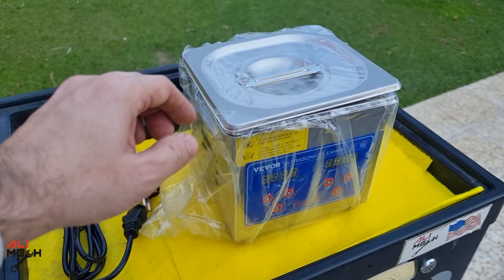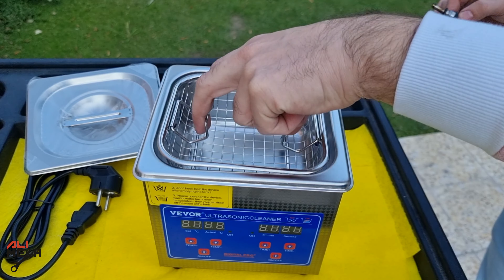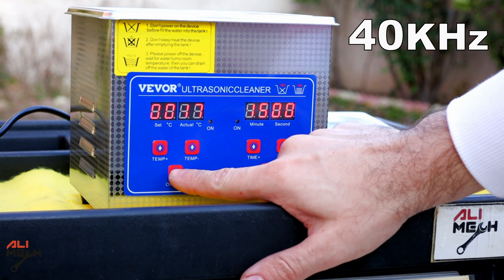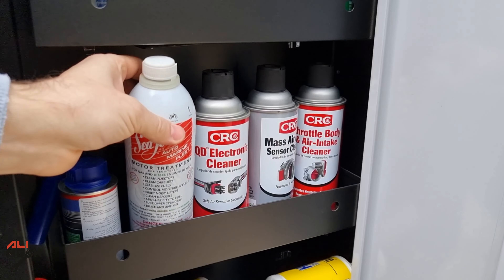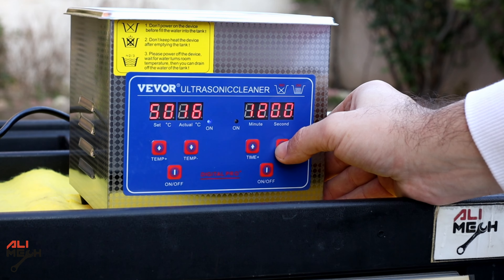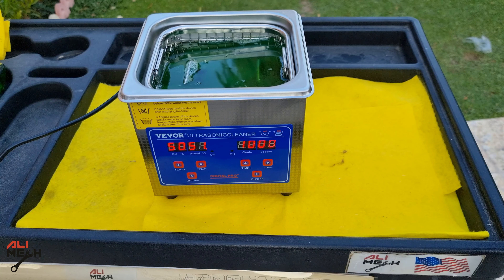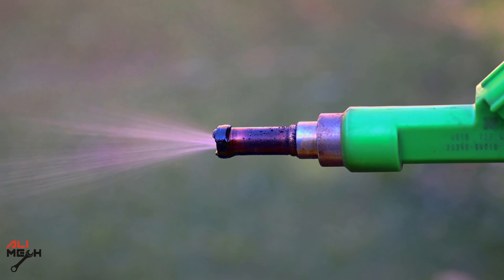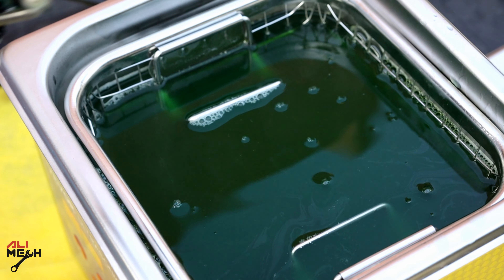Cleaning car parts like pro with ultrasonic cleaner / No need for brush anymore??/Cleaning nozzles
Ultrasonic Cleaner
Simple Green
In todays video we will be doing testing and reviewing this 1.3 L 40KHz ultrasonic cleaner with header from vevor
this will be very useful for cleaning fuel injectors weather if the are clogged/ leaking fuel (fuel injectors not sealing)